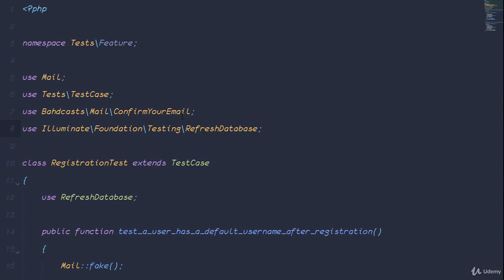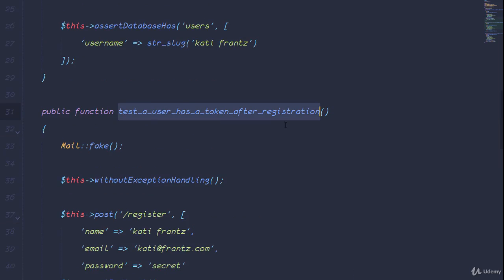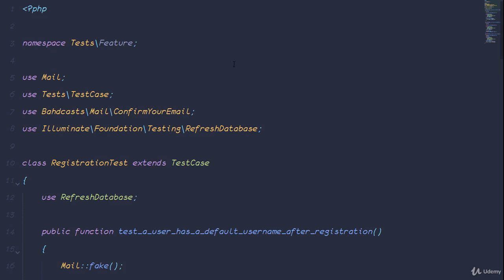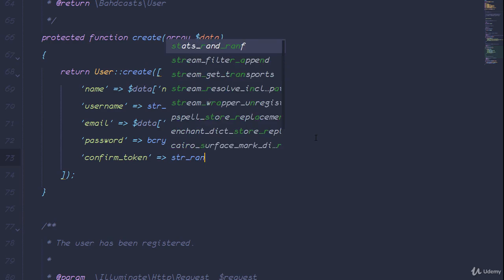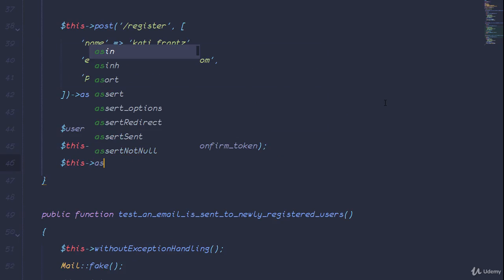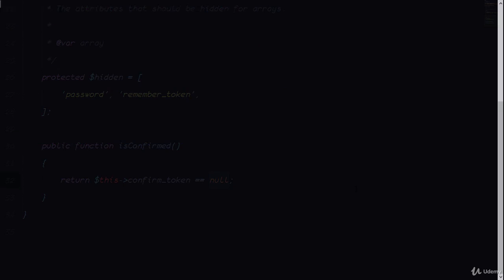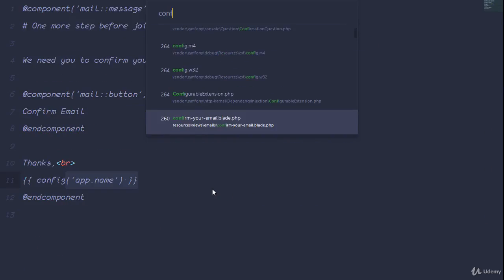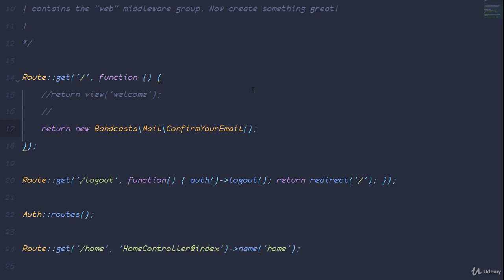Udemy Laravel - 043 Testing confirm email tokens for users